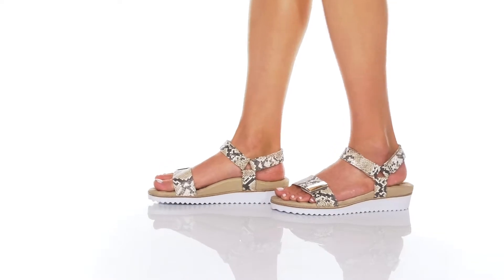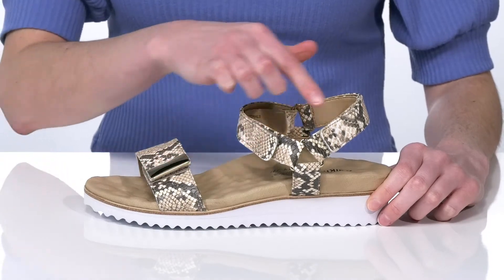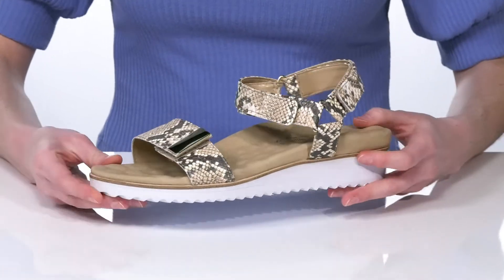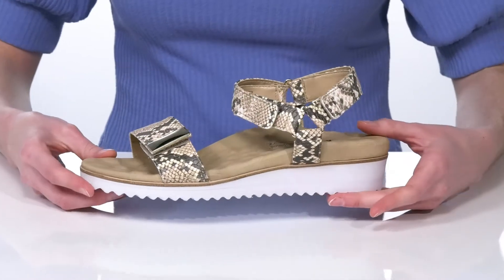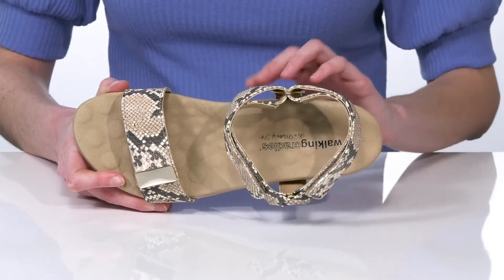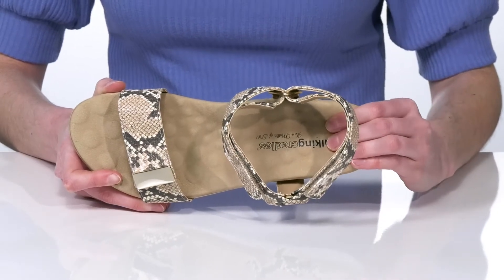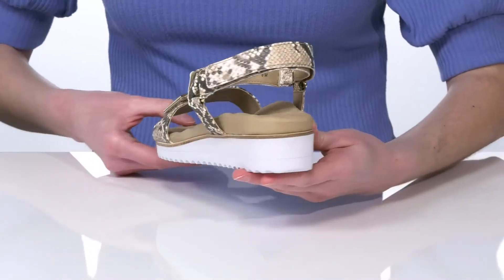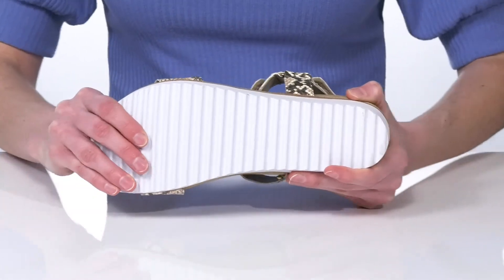Walking Cradles Hustle SKU: 9495415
Walking Cradles&reg; Hustle.
Upper, lining, insole, and outsole made of man-made material.